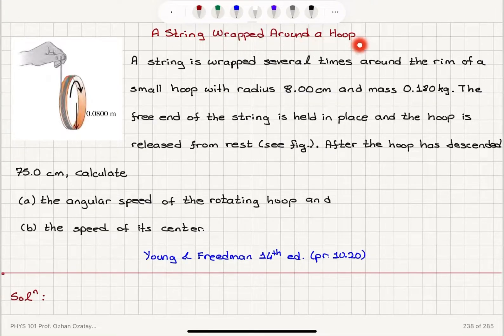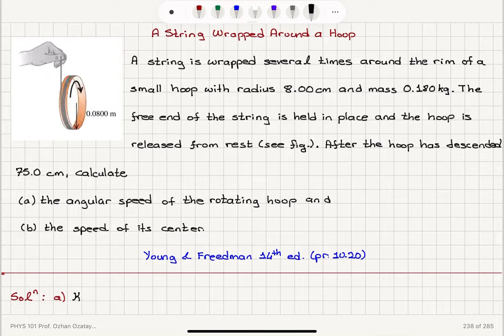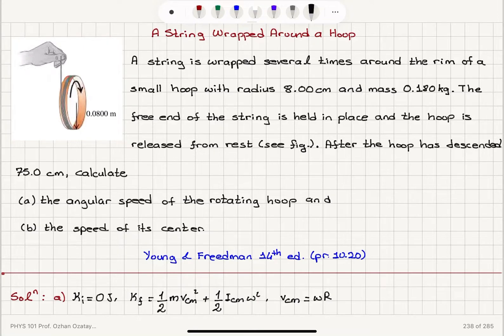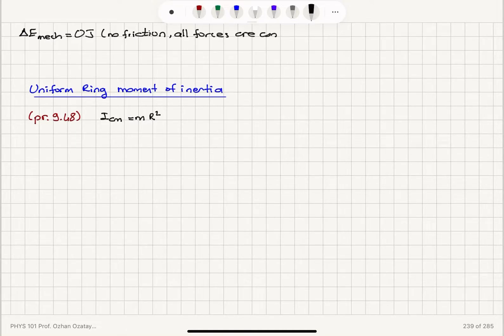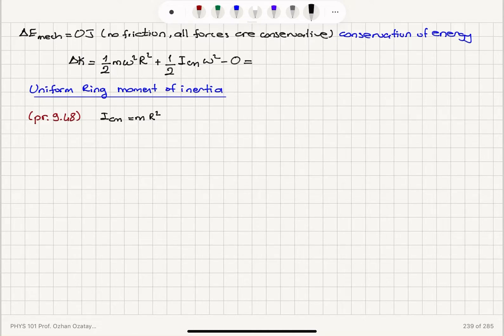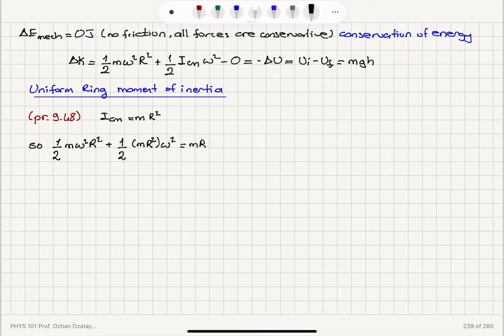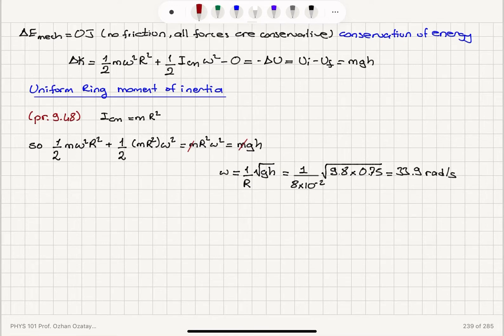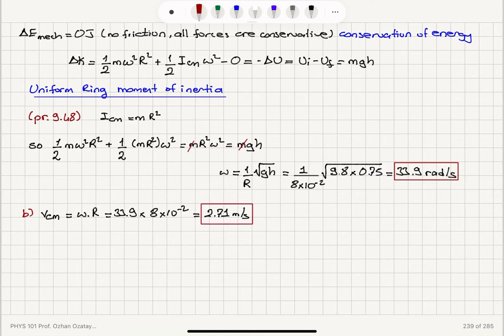A String Wrapped Around a Hoop